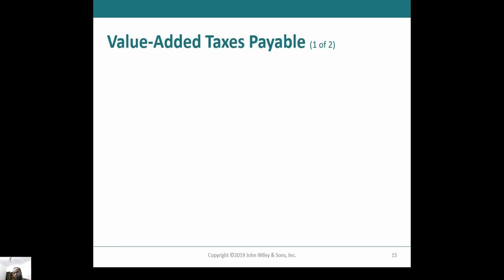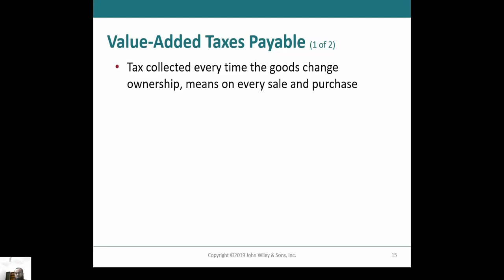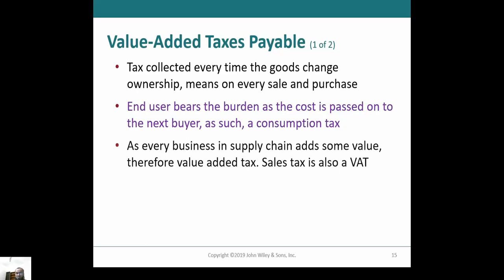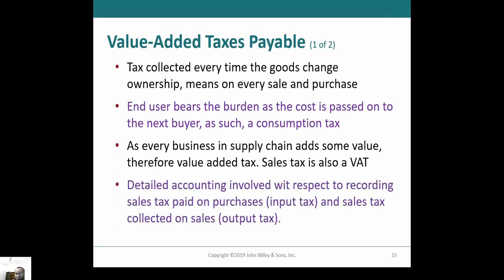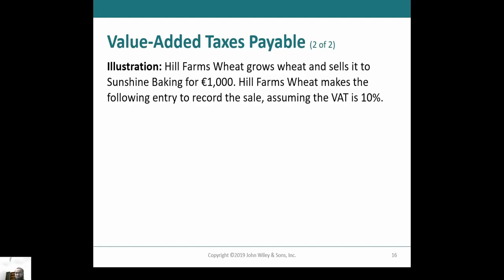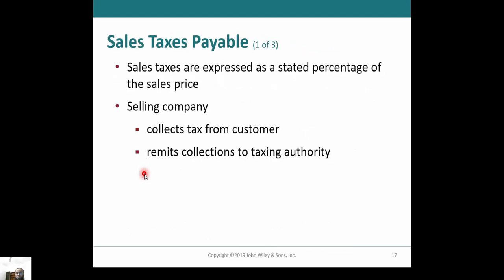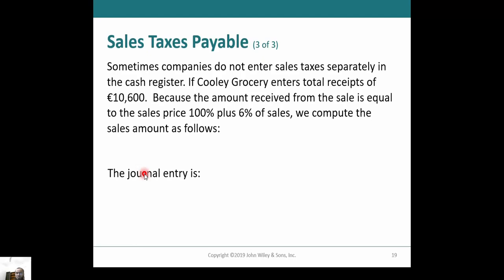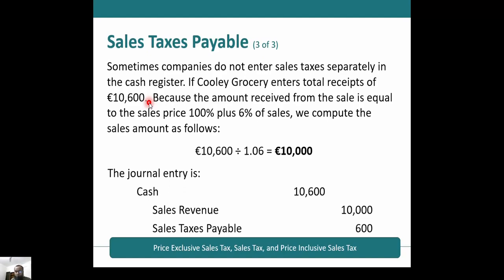Accounting for VAT